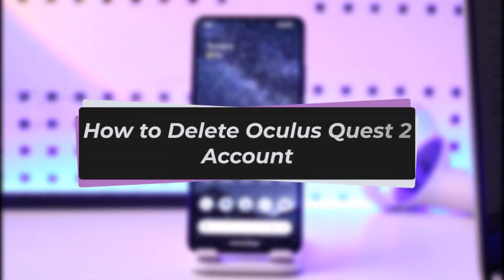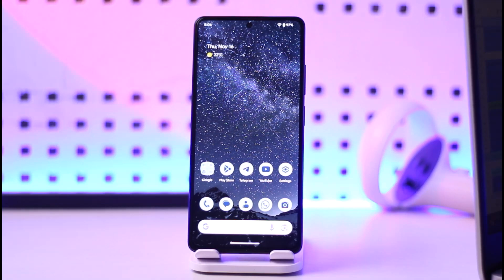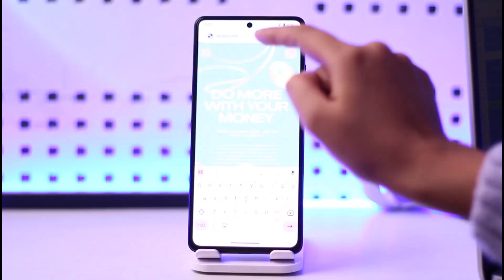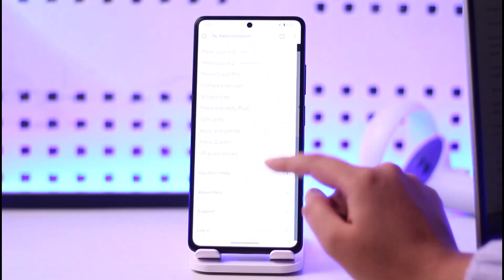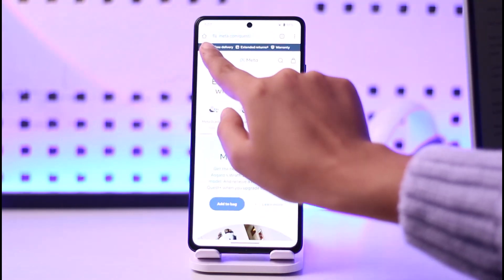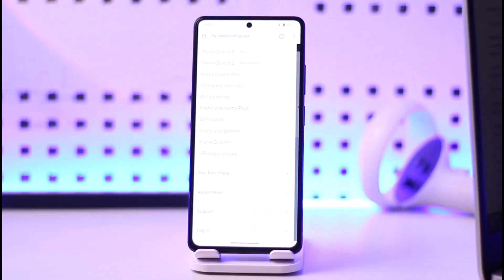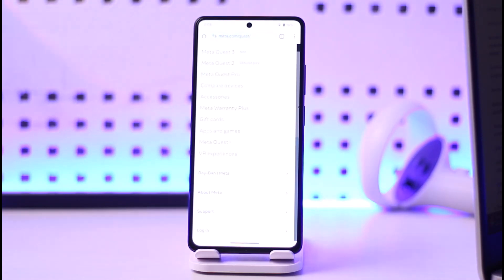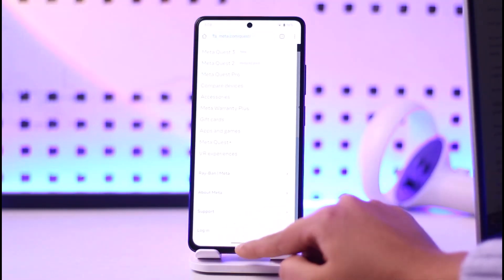How to Delete Oculus Quest 2 Account !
In this tutorial, I will guide you on how you can easily delete oculus quest 2 account.
0:00 Intro
0:14 Access oculus.com
0:24 Delete oculus 2 account
1:17 Conclusion